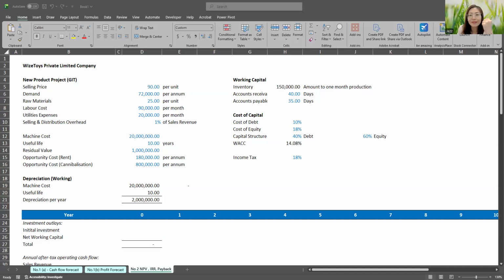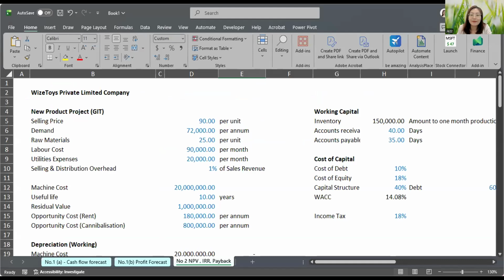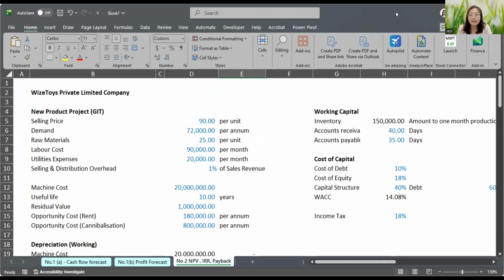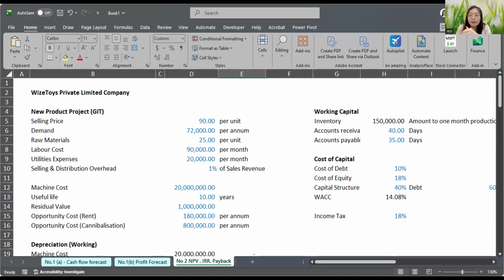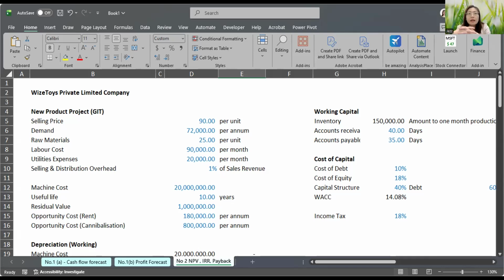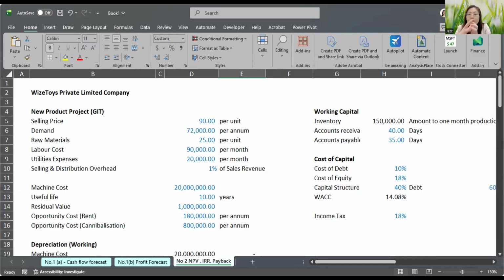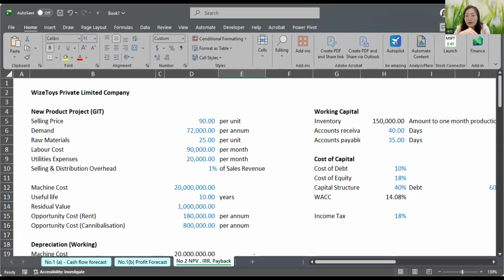Corporate Finance- NPV, IRR, Payaback